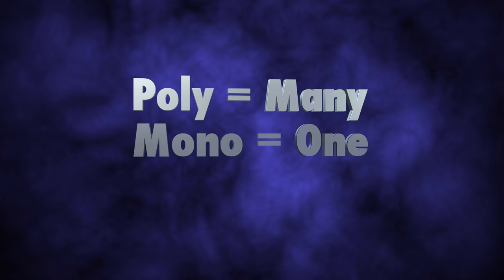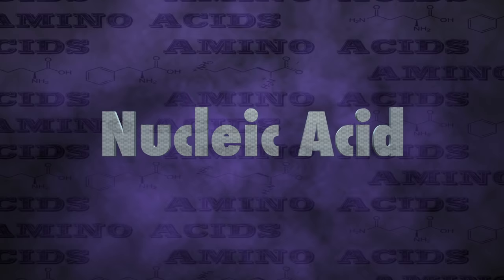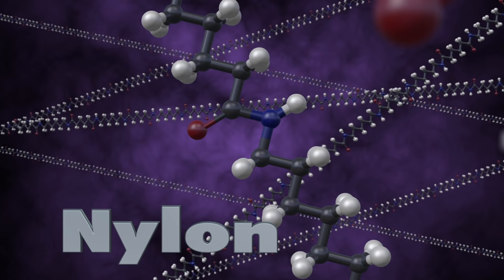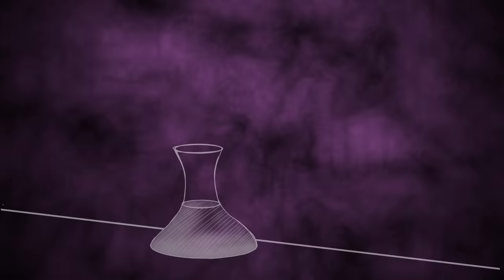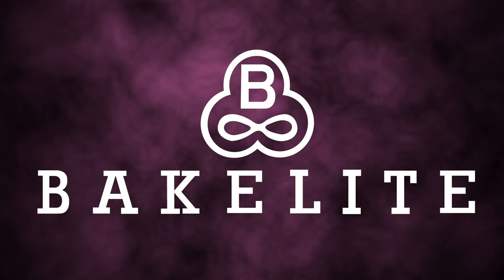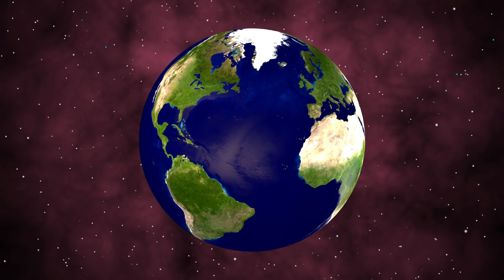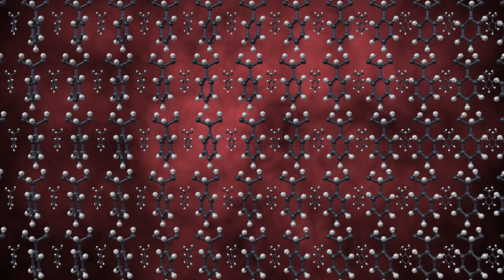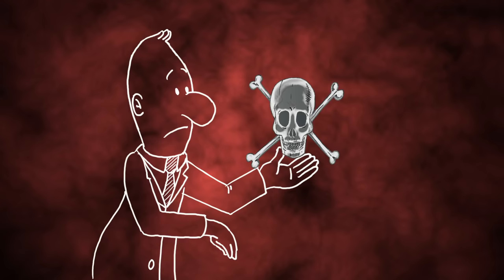From DNA to Silly Putty: The diverse world of polymers - Jan Mattingly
You are made of polymers, and so are trees and telephones and toys. A polymer is a long chain of identical molecules (or monomers) with a range of useful properties, like toughness or stretchiness -- and it turns out, we just can't live without them. Polymers occur both naturally -- our DNA is a polymer -- and synthetically, like plastic, Silly Putty and styrofoam. Jan Mattingly explains how polymers have changed our world.

Lesson by Jan Mattingly, animation by TED-Ed.